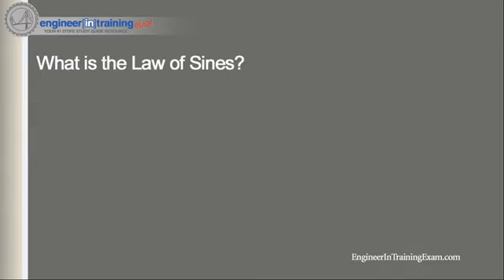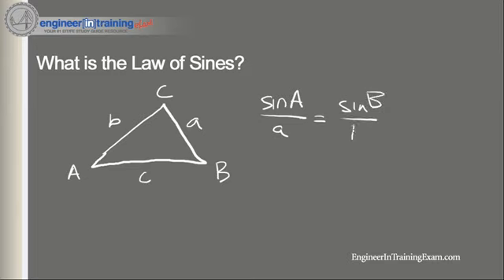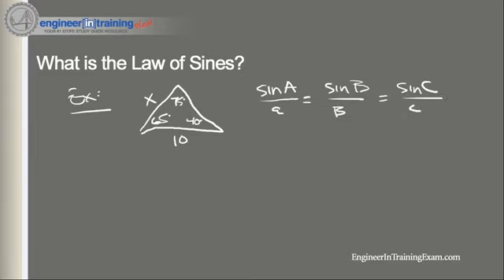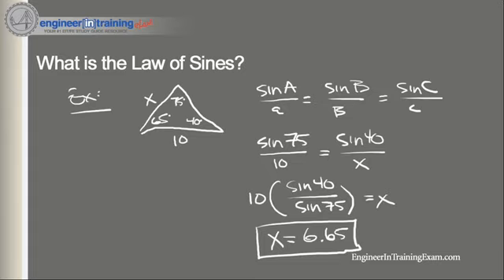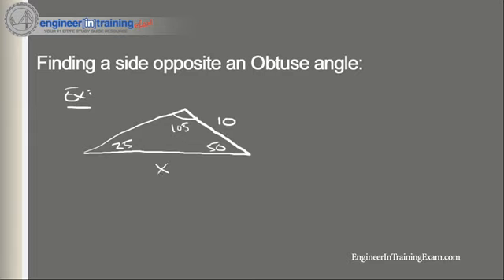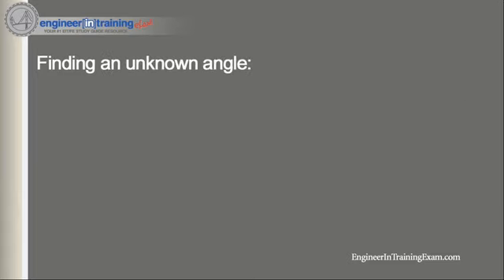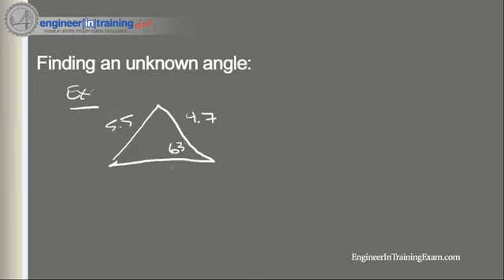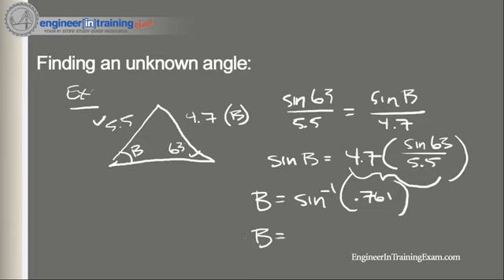Law of Sines - Engineer In Training FE EIT Review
On this channel, we are completely focused on the Math portion of the Engineer In Training Exam, we will reinforce your understanding of the key concepts covered on the exam.  In this tutorial, we will discuss Law of Sines by first grasping the definition of Law of Sines and then working our way through some examples.